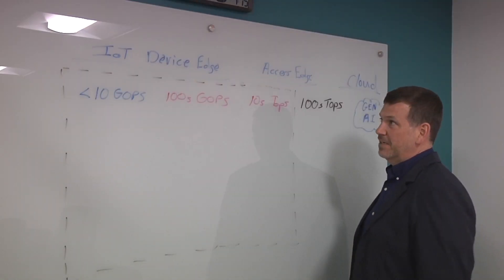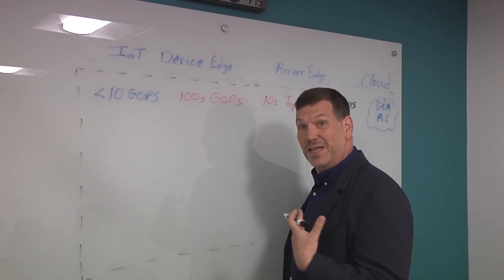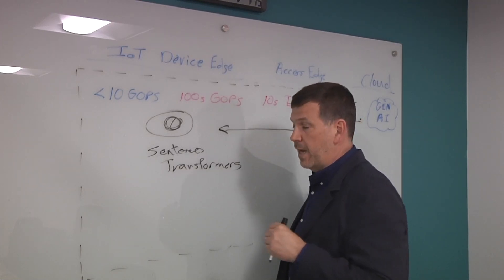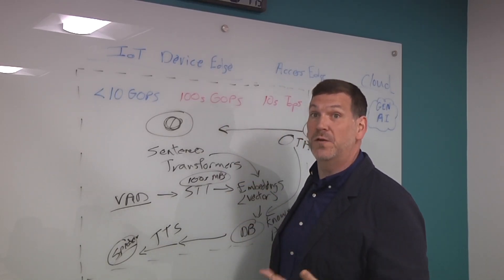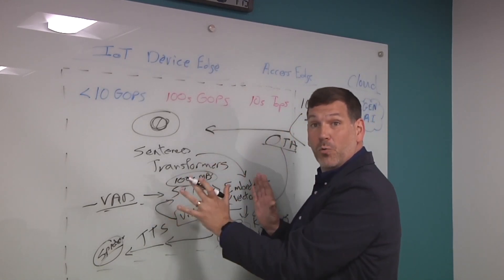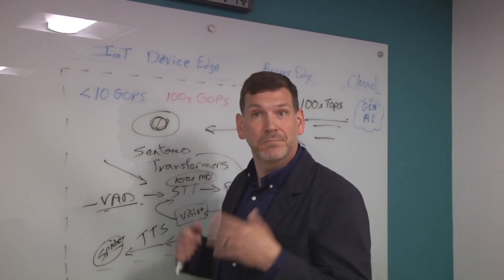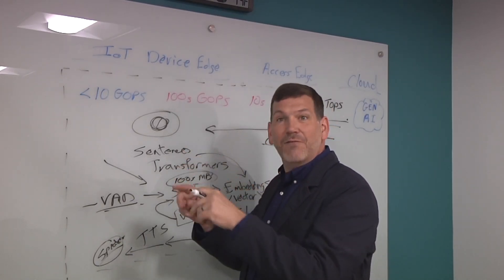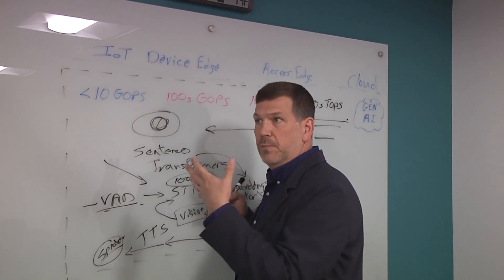Conversing With Your Dishwasher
What does "Error 22" mean on your smart appliance? Today, most people have to look it up on the internet, but that's about to change. John Weil, vice president and general manager for Synaptics IoT and Edge AI Processor business unit, talks about how AI can be inexpensively and efficiently utilized by mapping directly to a database using a natural language interface. Unlike today, that information will be almost entirely contained within the appliance, rather than communicating back and forth to the cloud. That also makes the device less prone to an internet-based cyber attack.